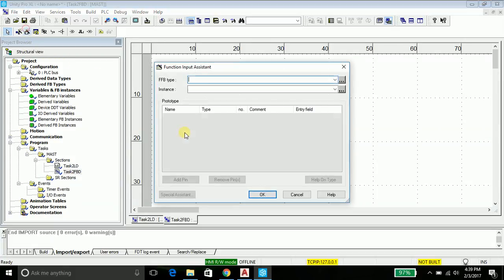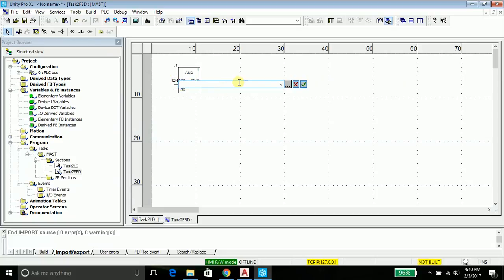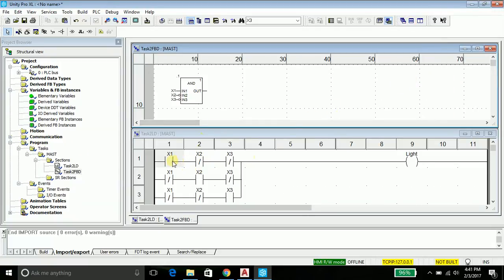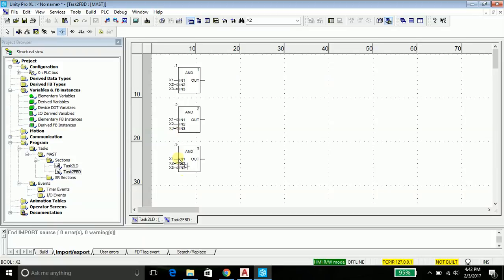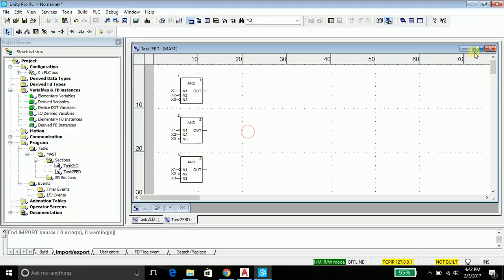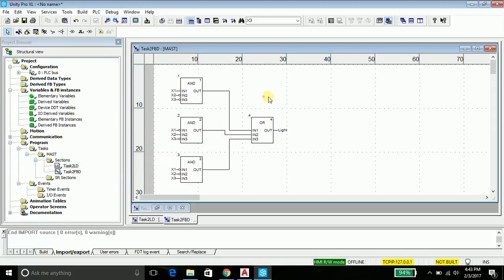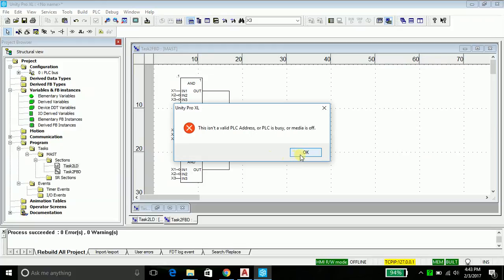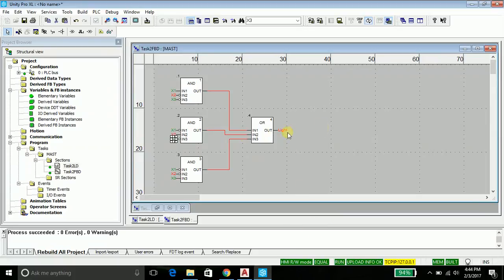Learn PLC programming with Unity Pro XL(Tutorial)-Task2FBD